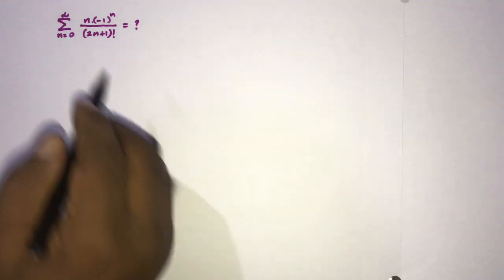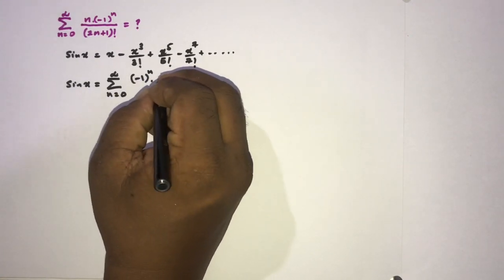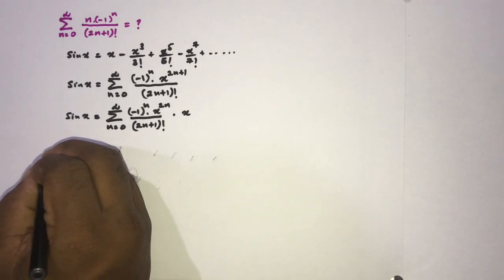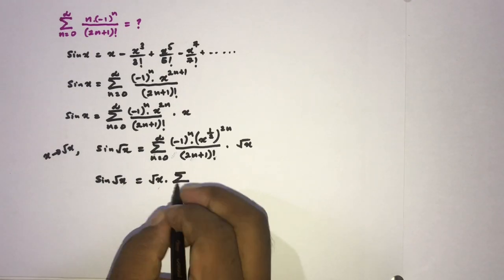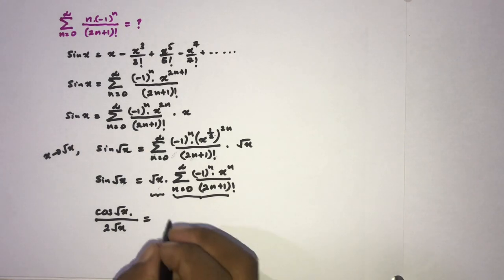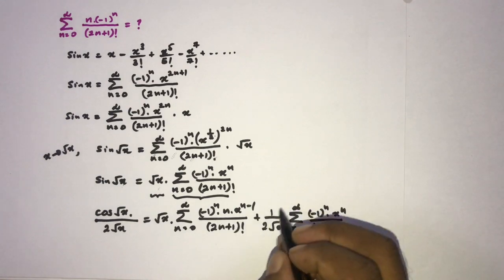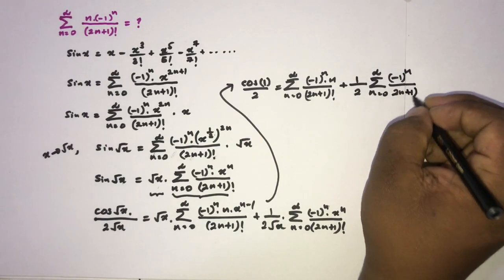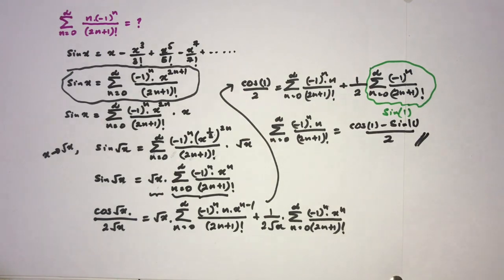How to find the sum of infinite series elegantly ?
How to find the sum of infinite series elegantly ? This video explains how to find the sum infinite series elegantly, Σ(n.(-1)^n)/(2n+1)! from 0 to infinity.